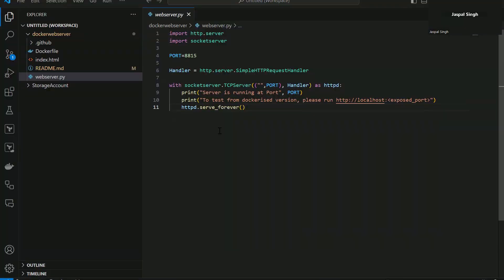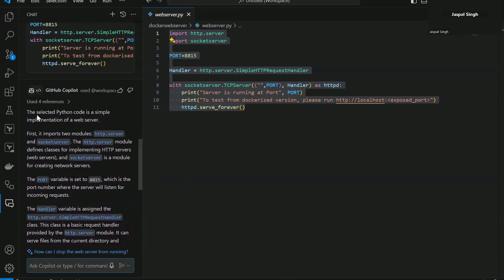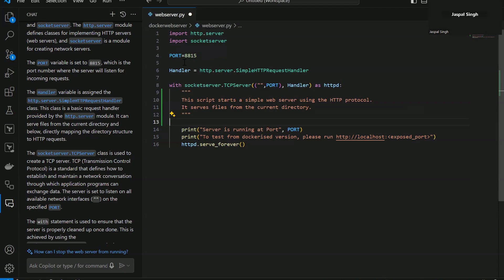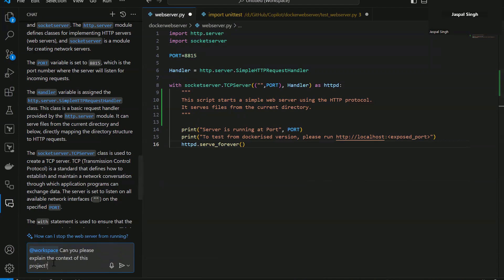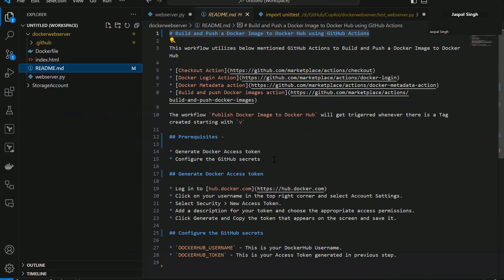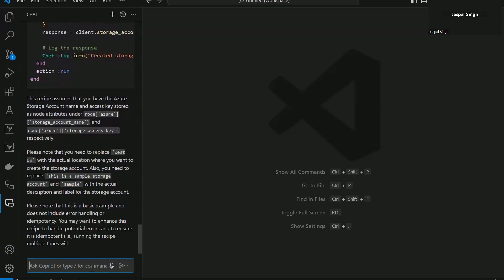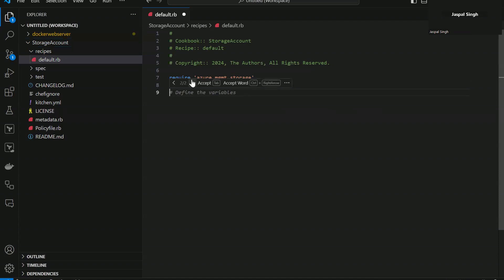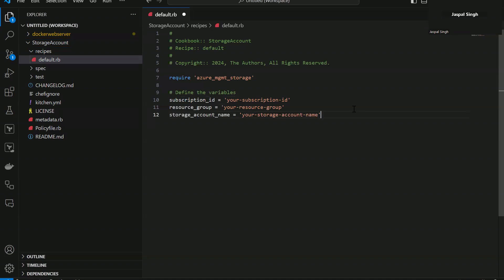Tips & Tricks to boost your Productivity with GitHub CoPilot | Top Features Explained | VSCode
In this video, I will walk you through on how to use GitHub CoPilot to boost your Productivity while explaining its features when integrated with VS Code.